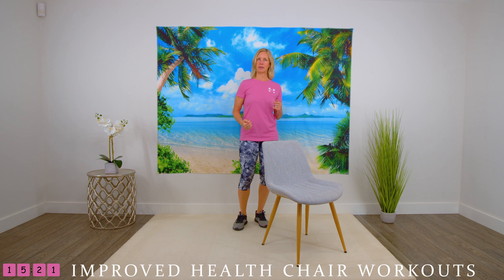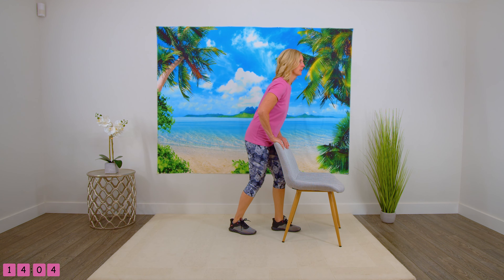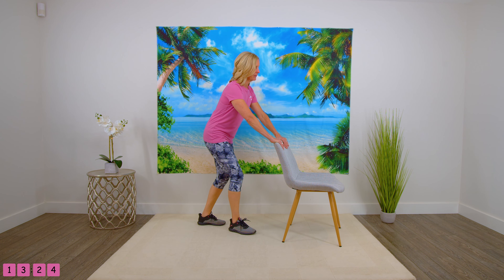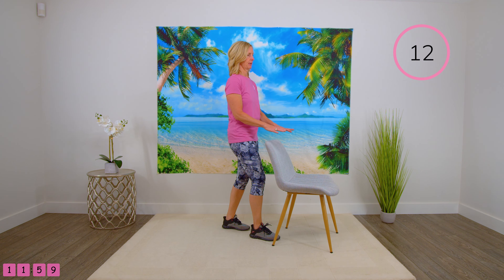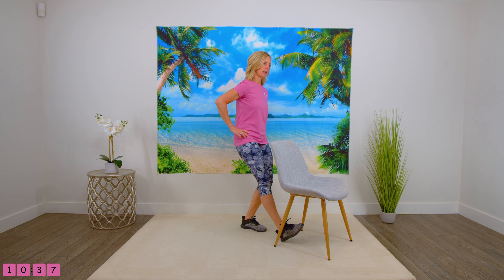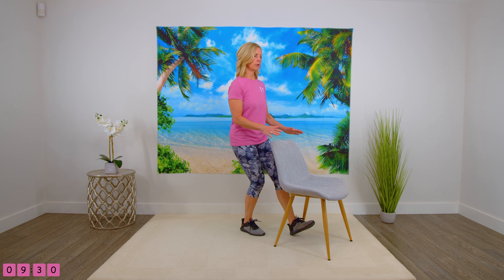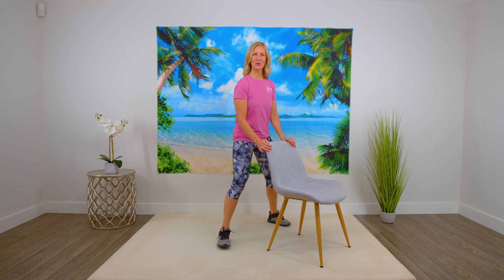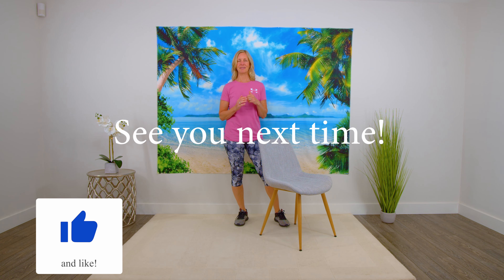Beginner Balance Exercises for Seniors | 10 Exercises to Improve Balance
Today we'll go through 10 of the best exercises for beginners, older adults and seniors to improve balance. This is a chair assisted workout so have a chair handy to use for support. When you are ready for a more challenging balance workout, you can try this one

If you liked the workout, please hit the 'like' button and write a comment. All 'likes' and comments help my videos to get out there more so other people can also get in more movement and become healthier. I'd definitely appreciate it!

My name is Jules and I have been creating exercise videos for 3 years on my regular YT channel called 'Improved Health'. I've decided to create a second channel dedicated specifically to chair workouts (either in the chair, or standing holding onto a chair for support). I am unable to move the chair workouts from my original channel so if you would like to have some other options until I upload more, you can find the seated workouts below. I will be adding new workouts on this channel soon.